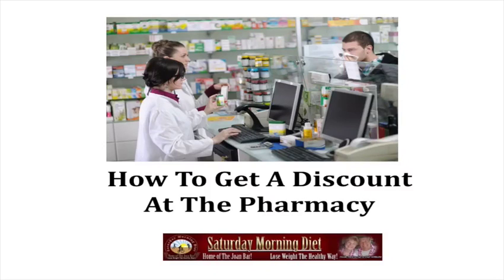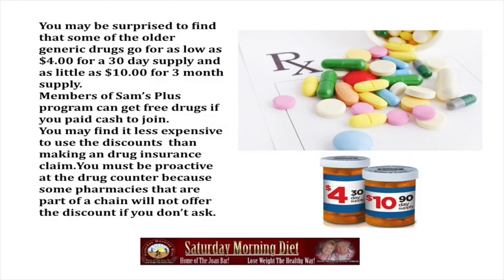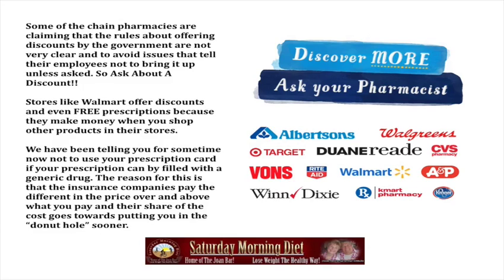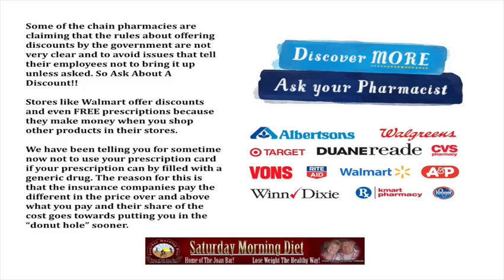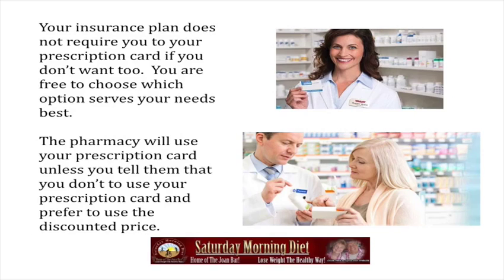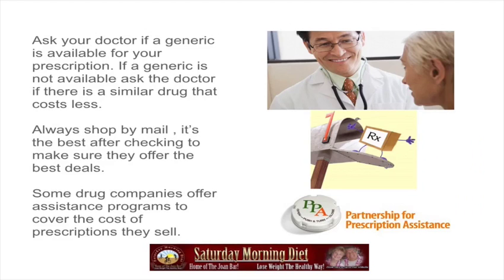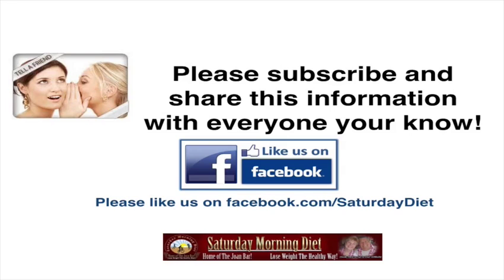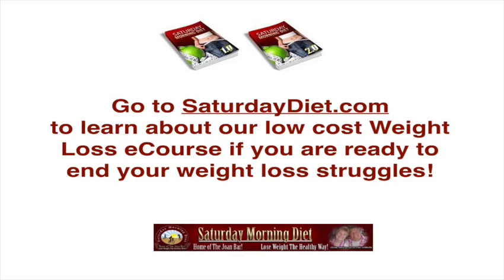How To Get A Discount At The Pharmacy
You may be surprised to find that some of the older generic drugs go for as low as $4.00 for a 30 day supply and as little as $10.00 for 3 month supply.
Members of Sam’s Plus program can get free drugs if you paid cash to join.
You may find it less expensive to use the discounts than making an drug insurance claim. You must be proactive at the drug counter because some pharmacies that are part of a chain will not offer the discount if you don’t ask.

Some of the chain pharmacies are claiming that the rules about offering discounts by the government are not very clear and to avoid issues that tell their employees not to bring it up unless asked. So Ask About A Discount!!

Stores like Walmart offer discounts and even FREE prescriptions because they make money when you shop other products in their stores.

We have been telling you for sometime now not to use your prescription card if your prescription can by filled with a generic drug. The reason for this is that the insurance companies pay the different in the price over and above what you pay and their share of the cost goes towards putting you in the “donut hole” sooner.

Your insurance plan does not require you to your prescription card if you don’t want too.  You are free to choose which option serves your needs best.

The pharmacy will use your prescription card unless you tell them that you don’t to use your prescription card and prefer to use the discounted price.

Ask your doctor if a generic is available for your prescription. If a generic is not available ask the doctor if there is a similar drug that costs less.

Always shop by mail, it’s the best after checking to make sure they offer the best deals.

Some drug companies offer assistance programs to cover the cost of prescriptions they sell.